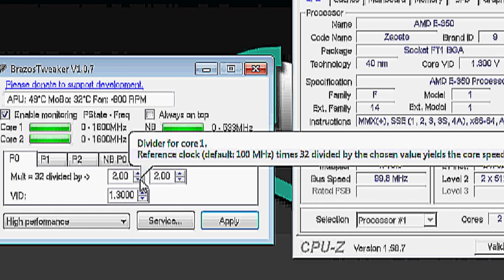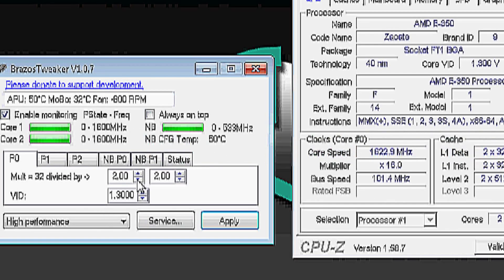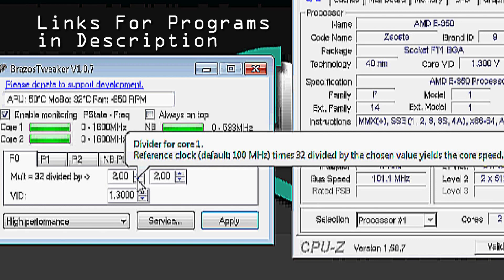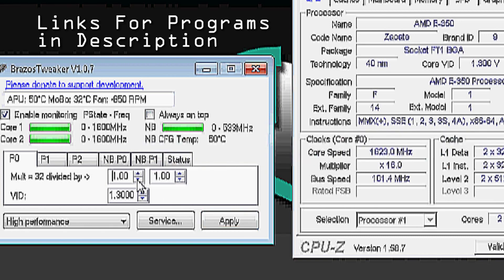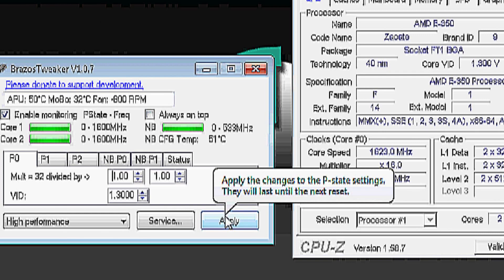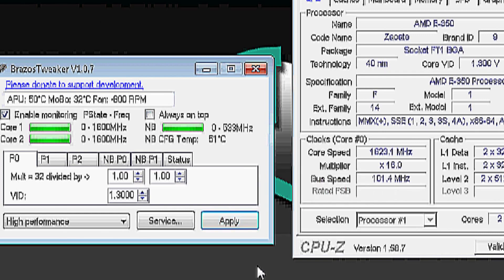Overclocking AMD e350 Glitch (1.6ghz to 3.25ghz) APU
This is not an actual overclock, CPUz read out is false.